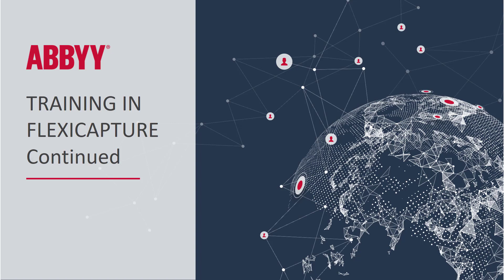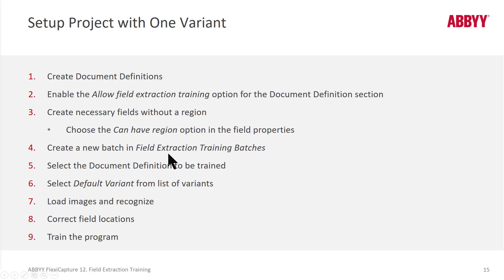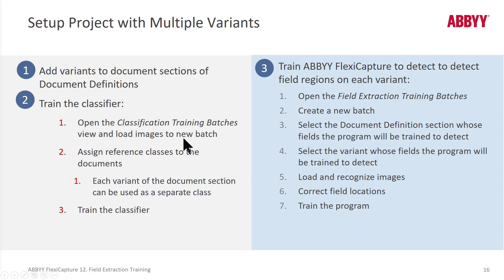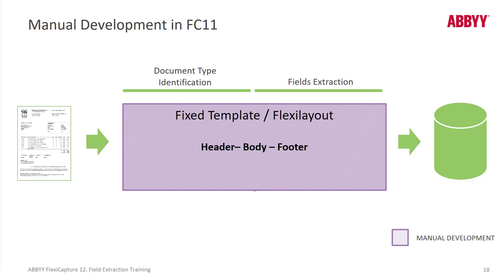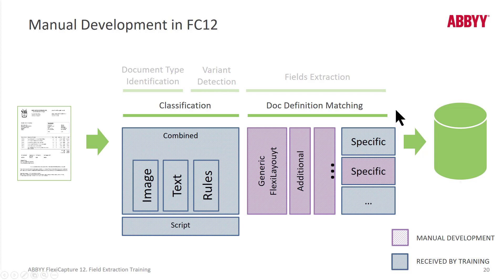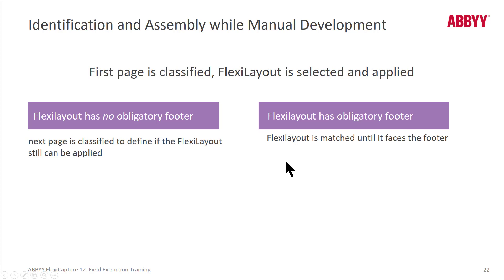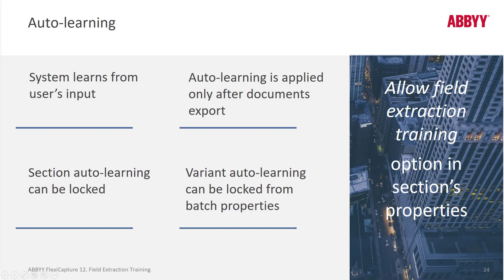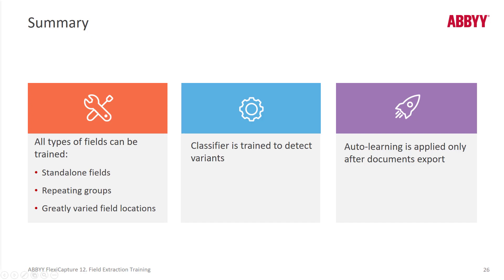ABBYY FlexiCapture Explainer: Field Extraction Training (part 2 of 2)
Watch this explainer and learn about field extraction training in ABBYY FlexiCapture 12. To learn more about FlexiCapture 12, please